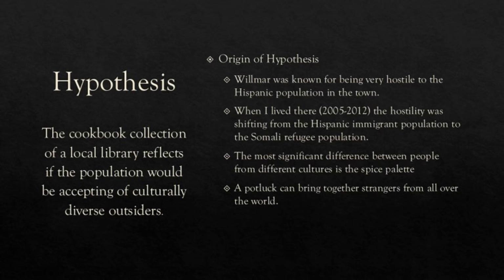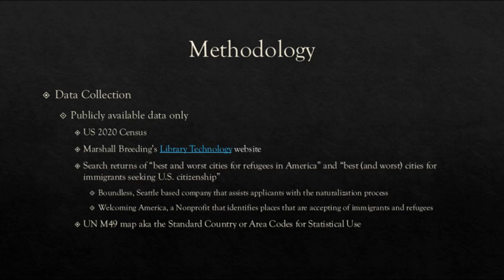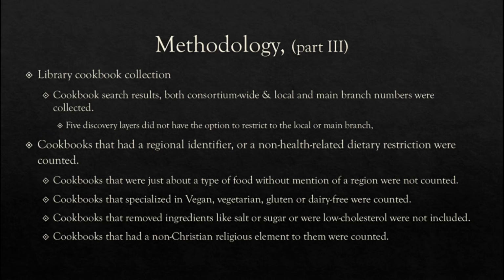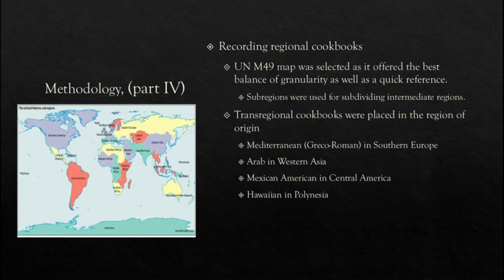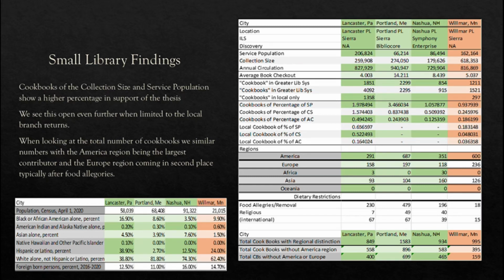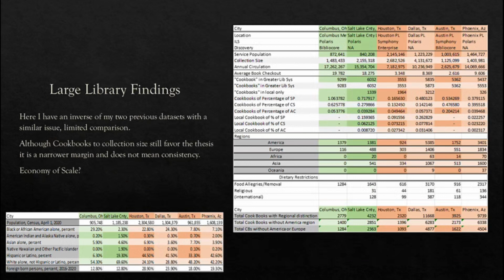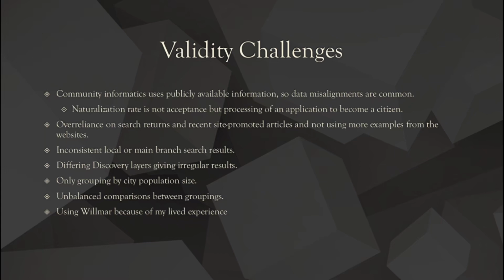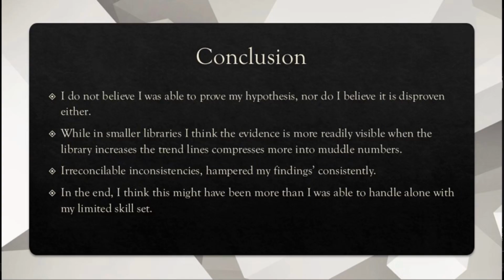Nykos 7050 Research Methods presentation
LIS 7050 Research Methods - research proposal video